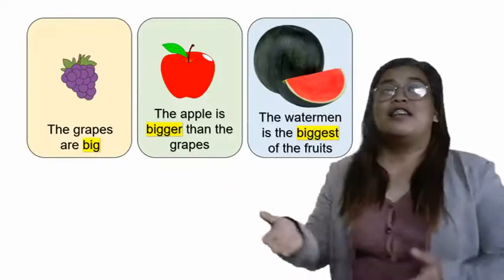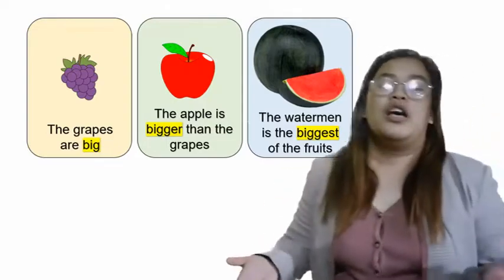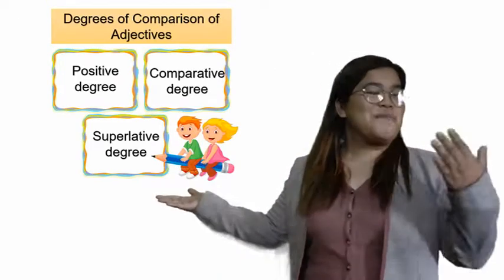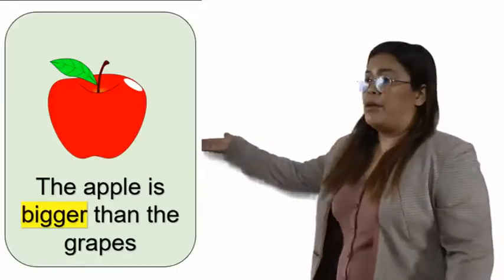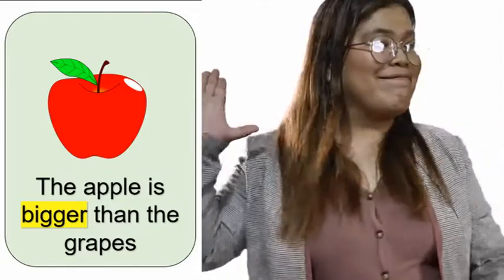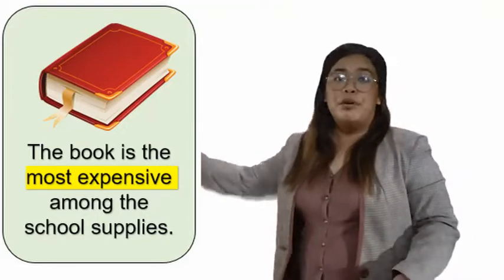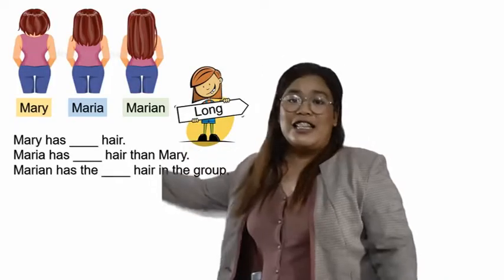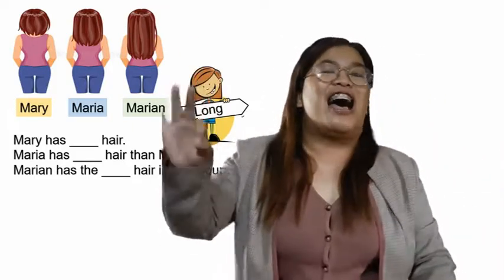Phoenix Group Asia Teaching Demonstration.